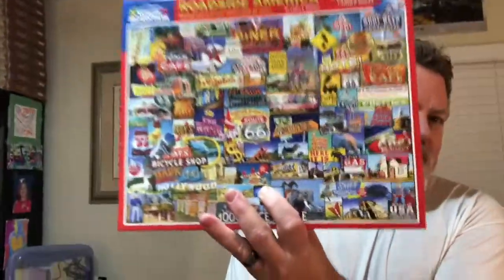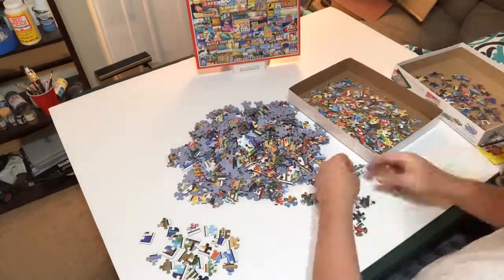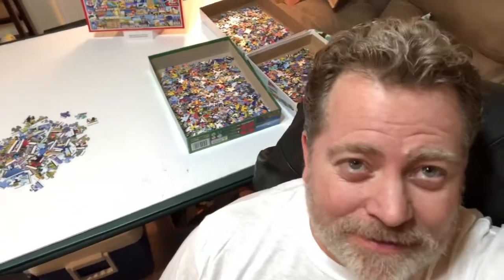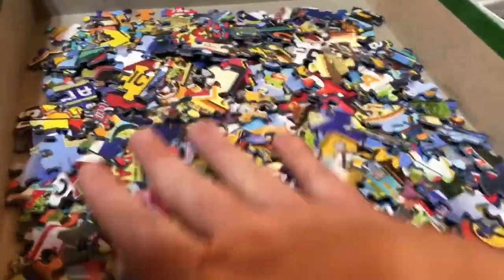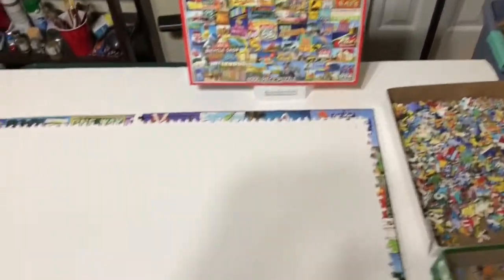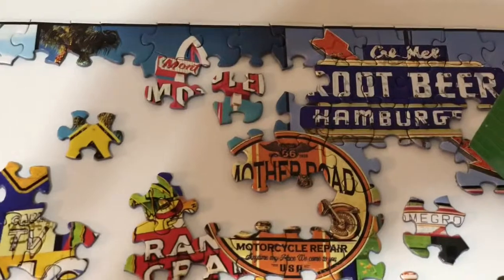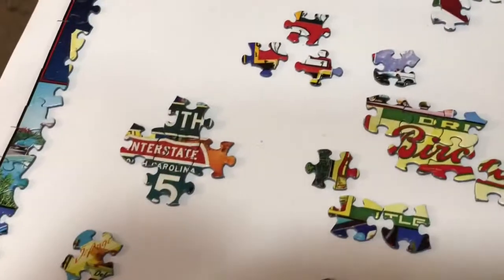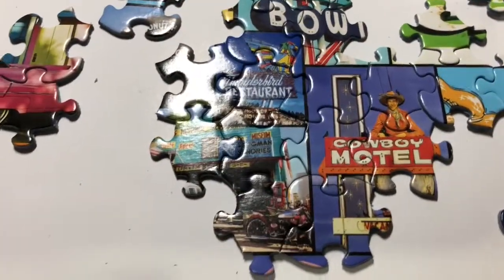Puzzle 3 Part 1 of 2 ‘Roadside America’ 1k piece by White Mountain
This is a fairly large sized 1k piece puzzle. But love those great roadside landmarks of the open road of America. Take a ride with me as I put together this 24"X30" puzzle with all the charm of a road trip across America.